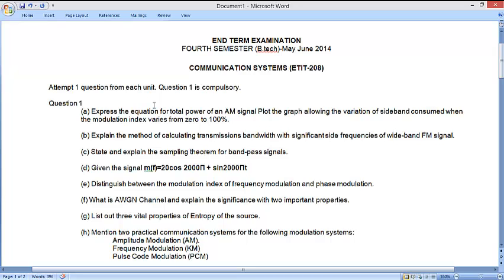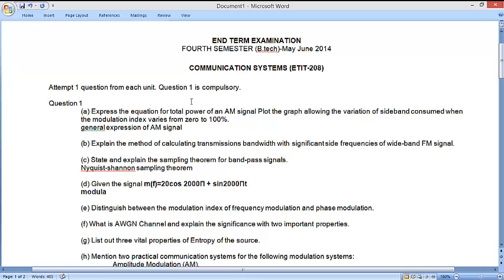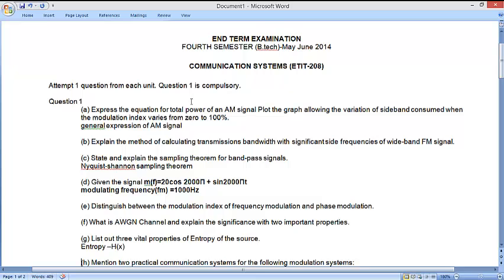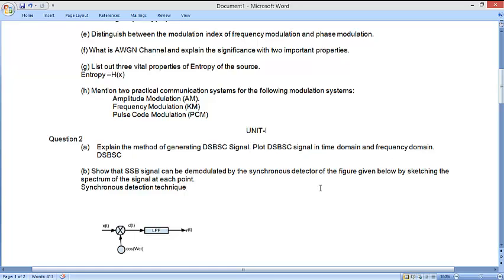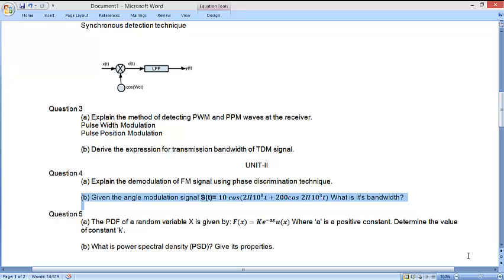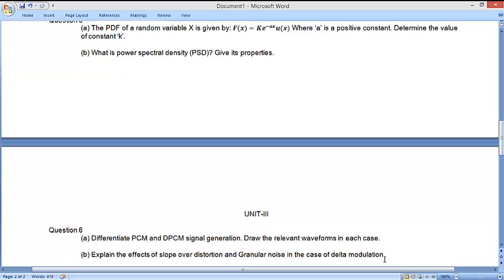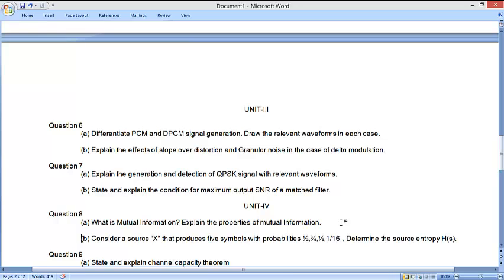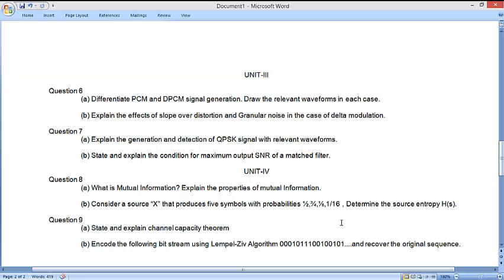End Term Examination May-June 2014 Communication Systems